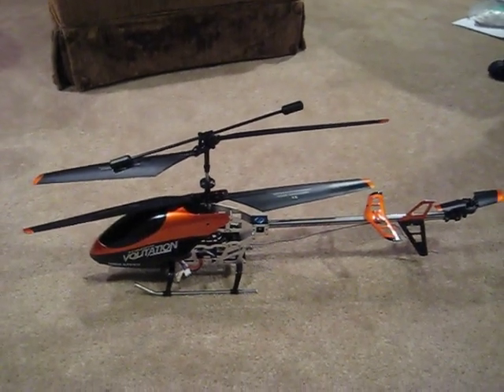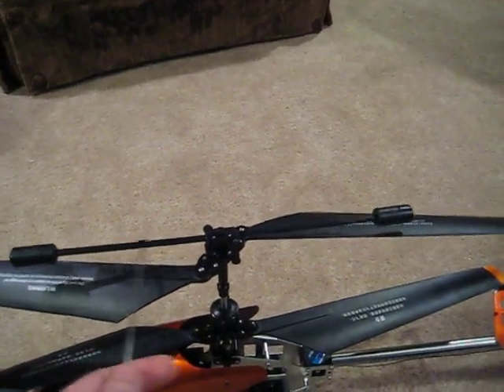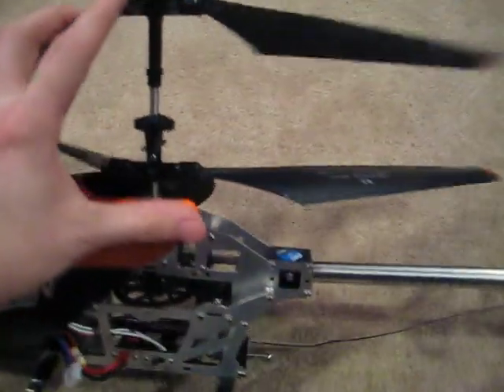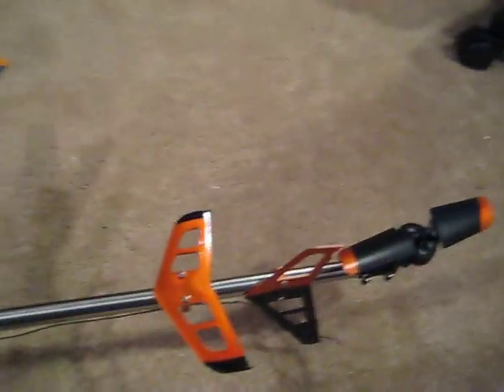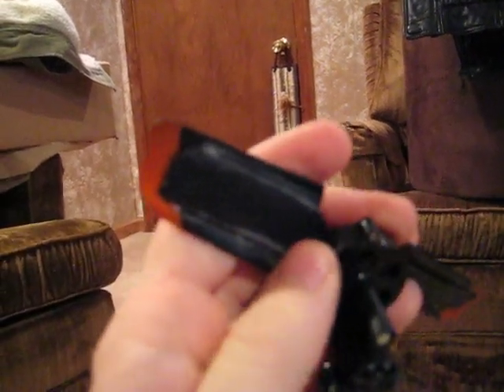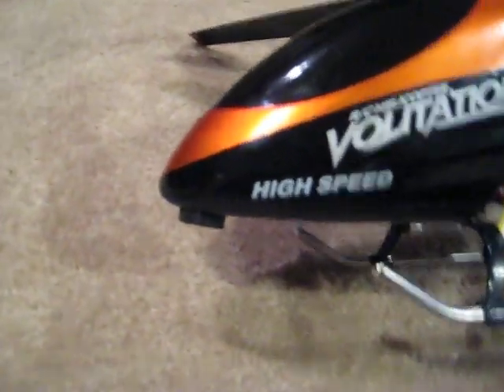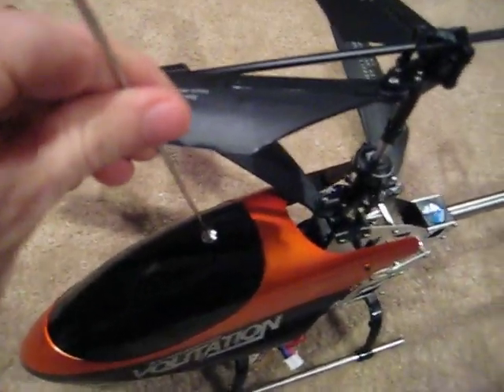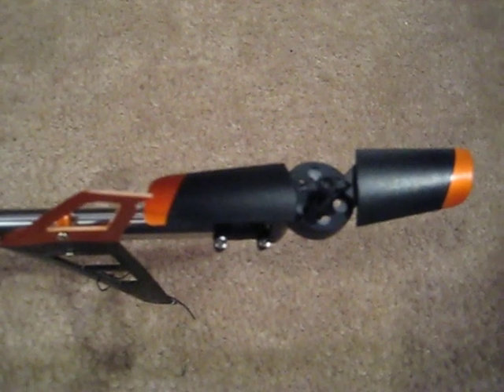Double Horse 9053 Volitation Helicopter Modifications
Various modications to the Double Horse 9053 Volitation RC helicopter that can increase performance and decrease the possibility of a crash.